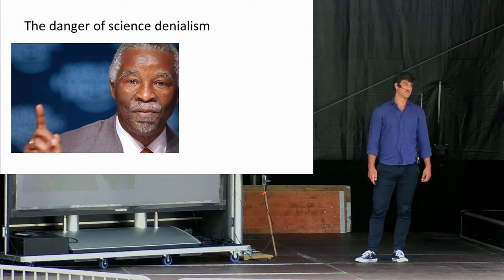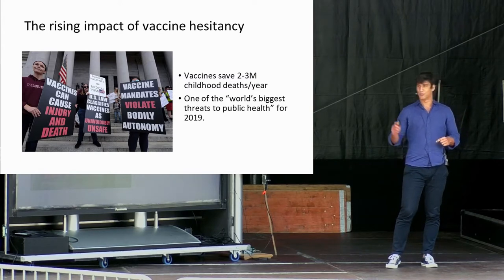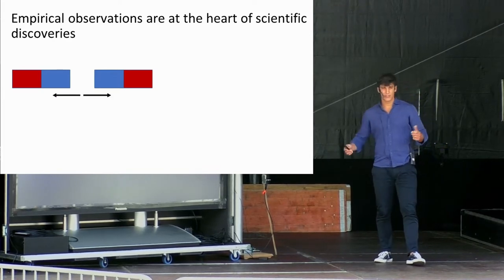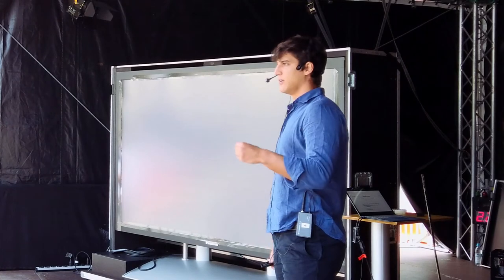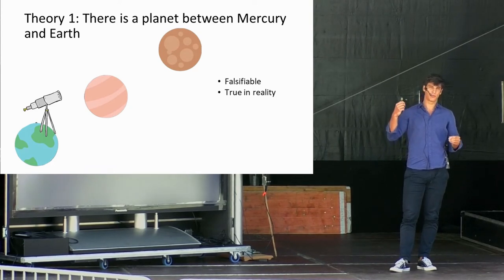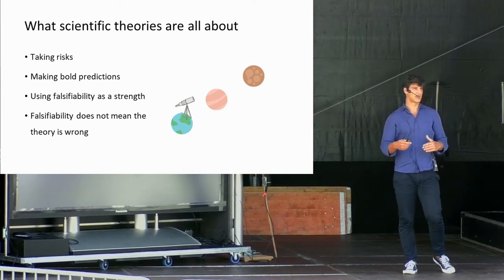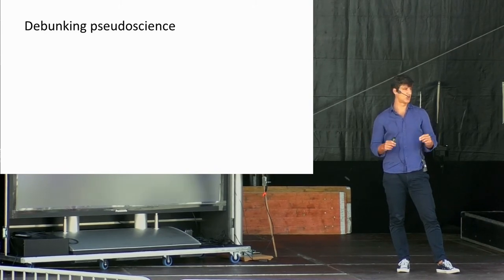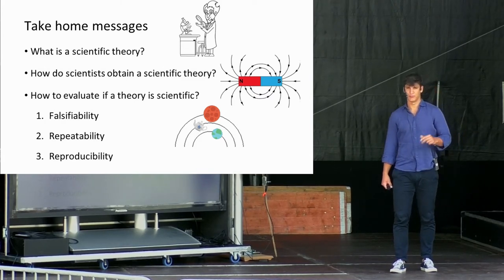15 minutes about The Scientific Method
Fabio Boniolo
PhD Student in Computational Biology, Klinikum rechts der Isar

What is the scientific method? Can we rely on scientific discoveries? What can be considered "scientific"?  In this talk, Fabio will try to illustrate the foundations that make science valid and why we can trust scientific discoveries.

15х4 is a movement of young scientists and science fans.